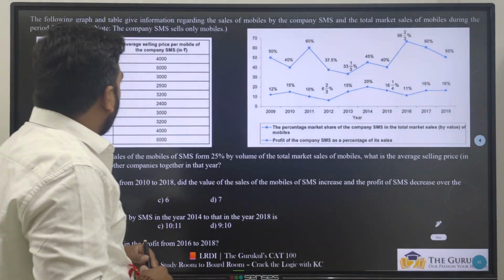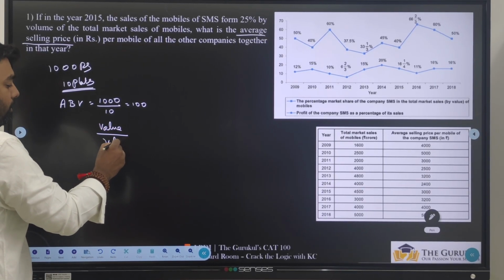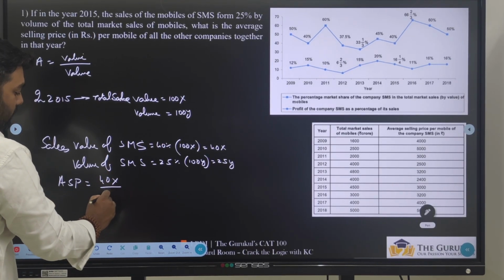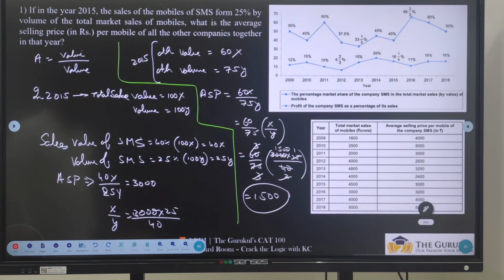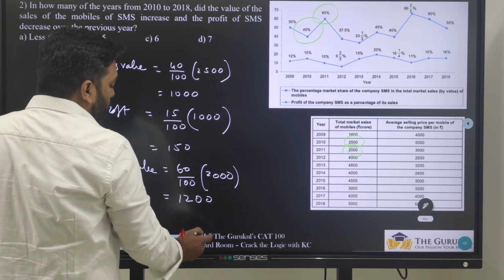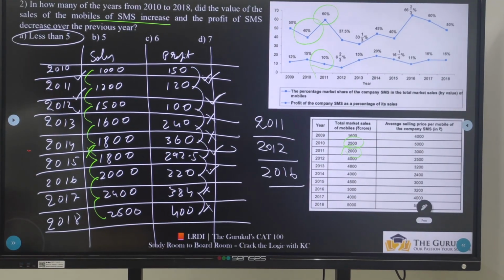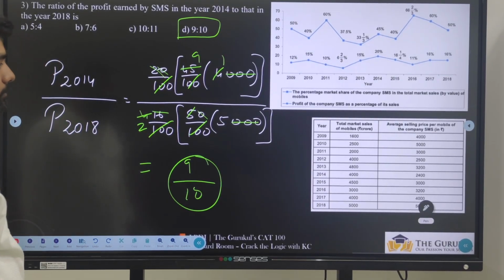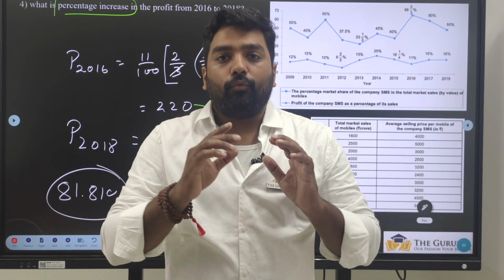The Gurukul’s CAT 100 – Day 19 | CrackTheLogicwithKC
Welcome to Day 19 of our 100-day CAT journey! Today’s session is all about Data Interpretation – designed to get you CAT-ready, one set at a time.

💡 Bite-sized questions
📈 Focused solving approach
📊 Exam-level reasoning